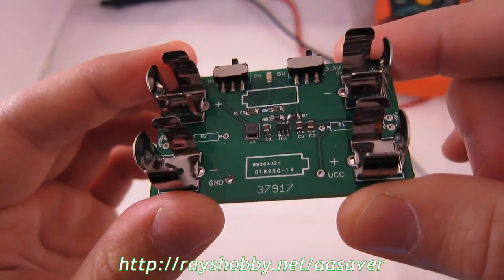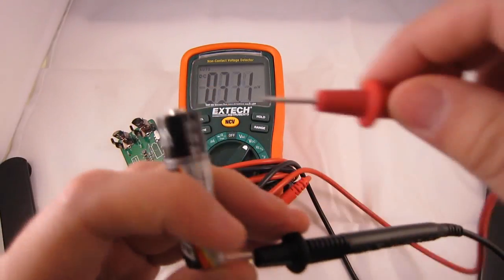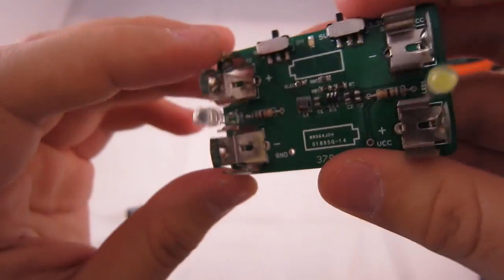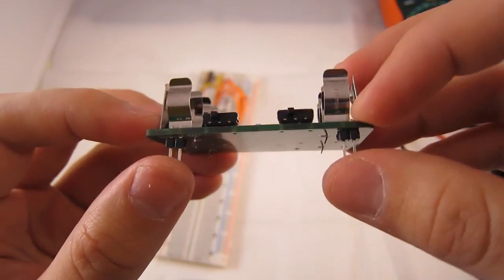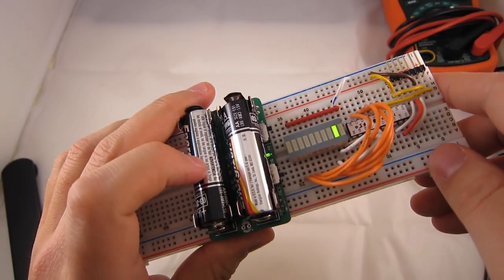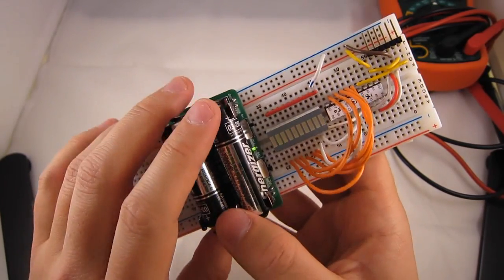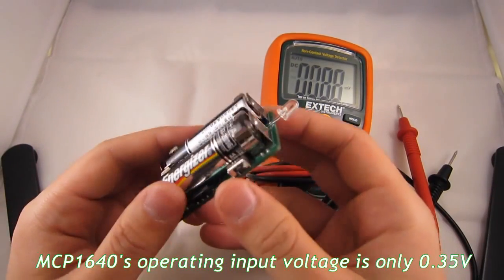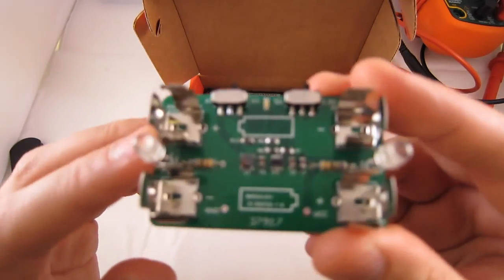AASaver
This is a convenient voltage booster that takes AA batteries and outputs a selectable +5V or 3.3V. You can use it directly as an LED flashlight or a breadboard power supply for your circuit experiments.